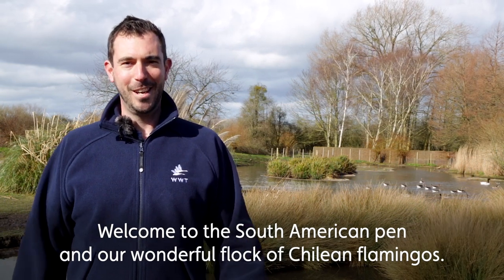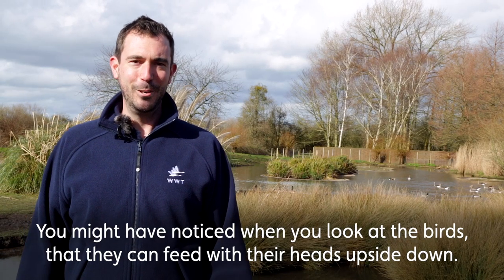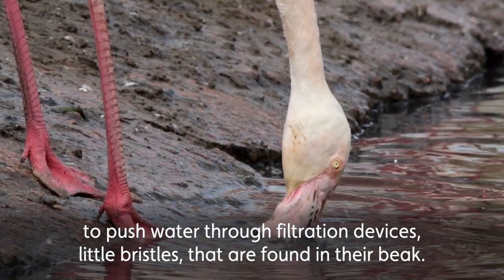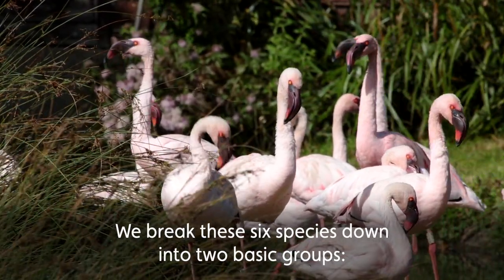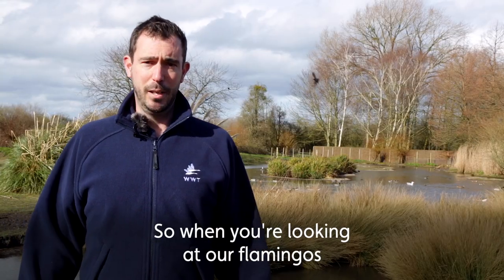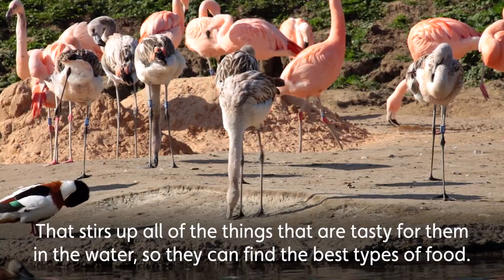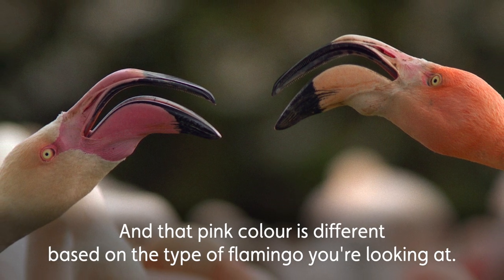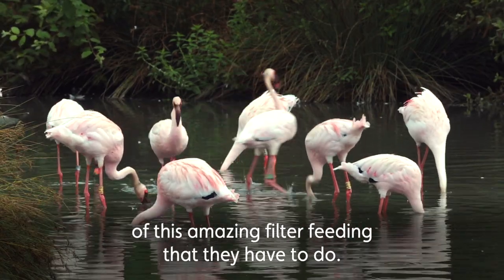WildWatch: Why Flamingos Feed Upside Down | April 2020 | WWT Slimbridge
Hear about the feeding techniques of our flamingos with Research Associate, Paul Rose. Flamingos can feed with their heads upside down and this is really important to how they filter the water so they can collect the right types of food to turn themselves pink! Learn more about their fascinating feeding techniques and how some species of flamingo feed differently to others. At WWT Slimbridge you can compare all six species of flamingo and see which are general feeders and which are specialised feeders, like our James flamingo.

About WWT: WWT is the UK’s leading wetland conservation charity. We are pioneers in saving threatened wetland wildlife, a centre for excellence in conservation science and experts in wetland management and creation.